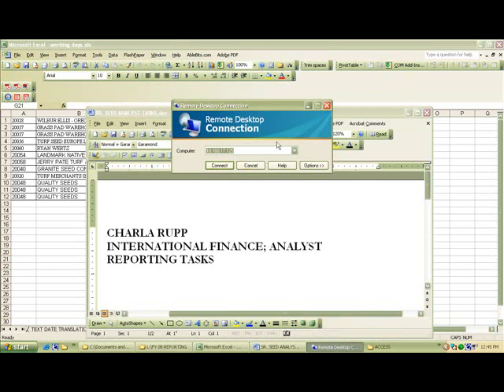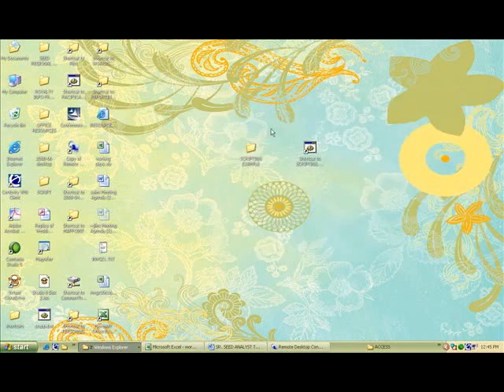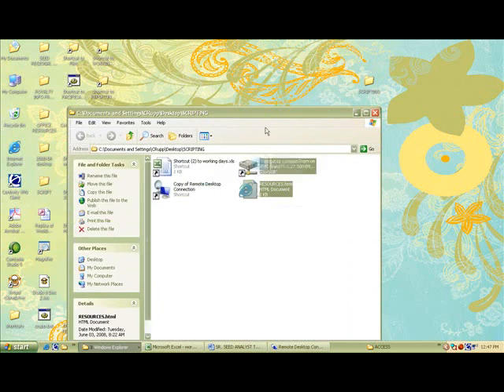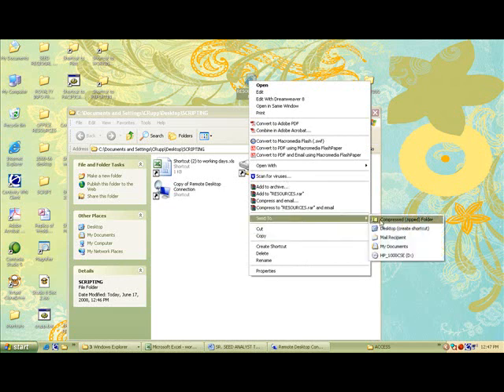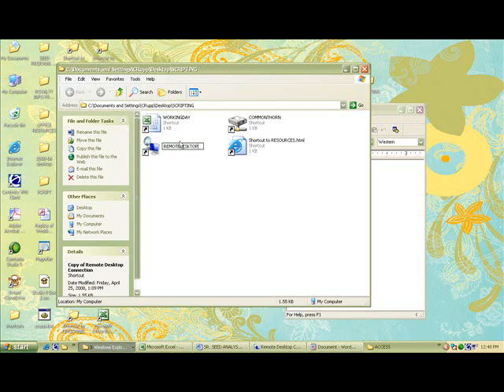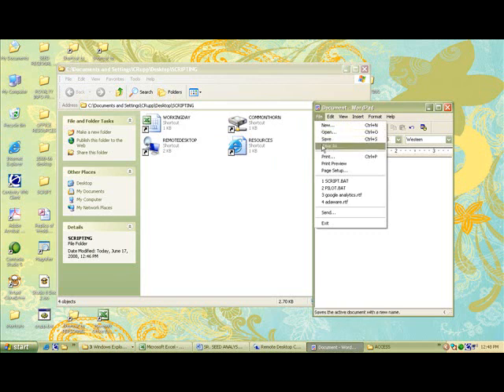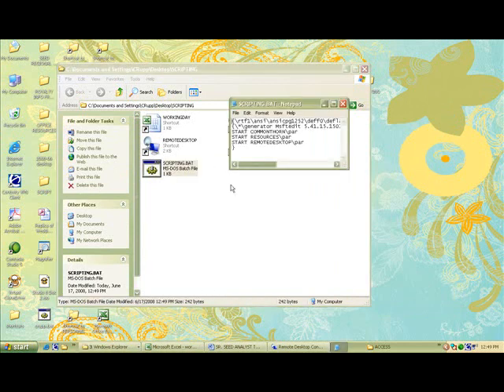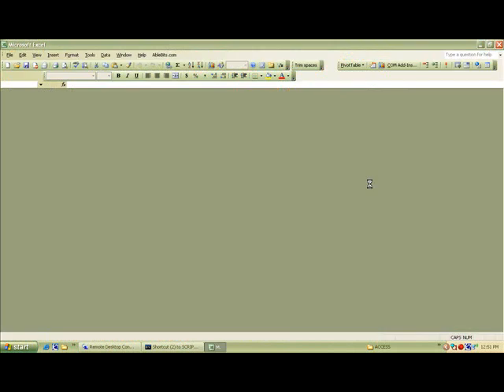SCRIPTING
this is easy i learned it on hold from global business information services they're that good and ok it doesn't go really smoothly but i'm new at videos